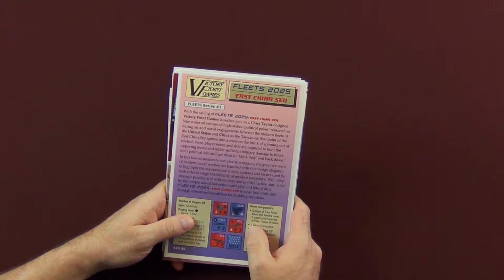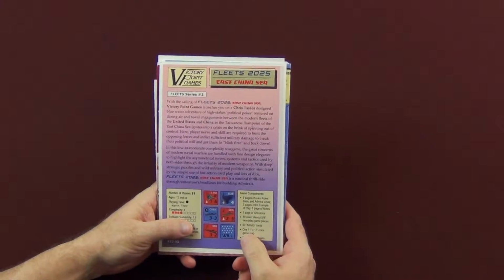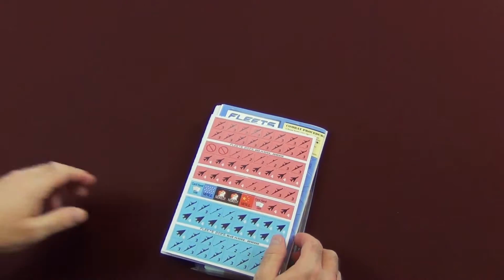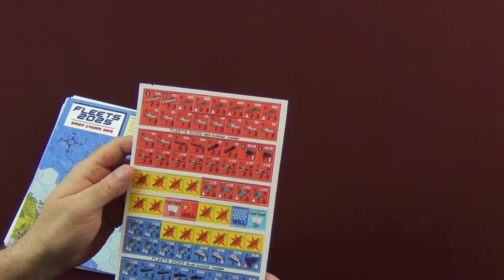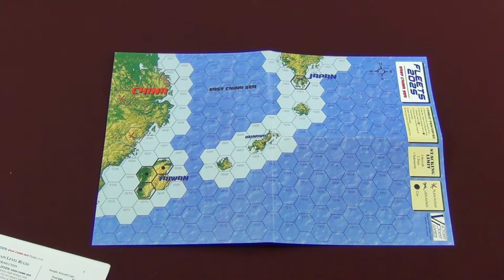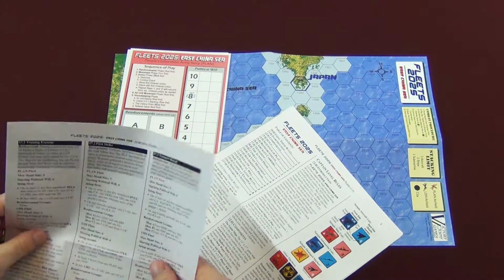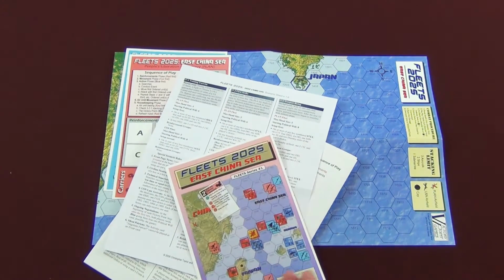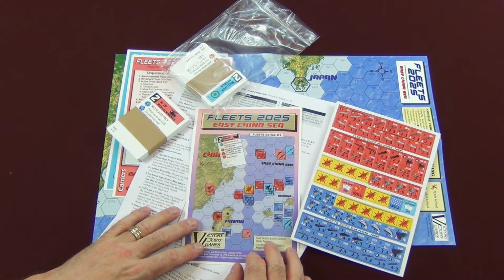Fleets 2025: East China Sea from Victory Point Games Preview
Preview of Fleets 2025: East China Sea from Victory Point Games.